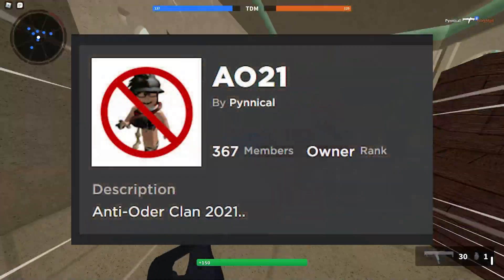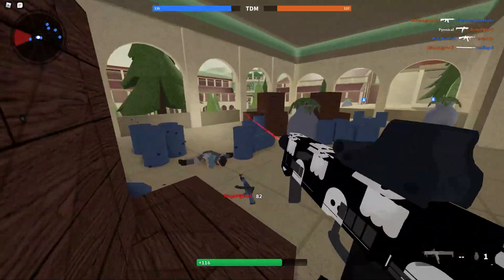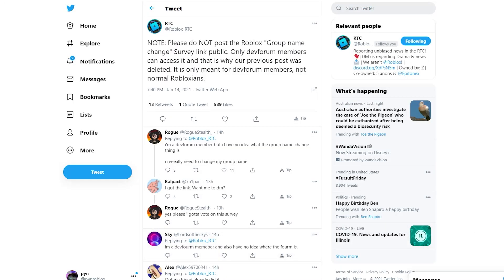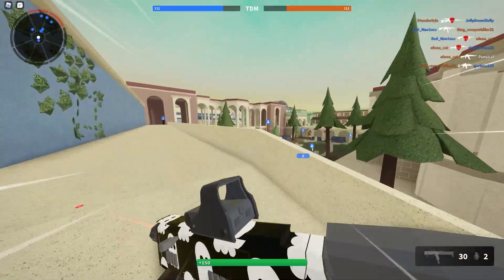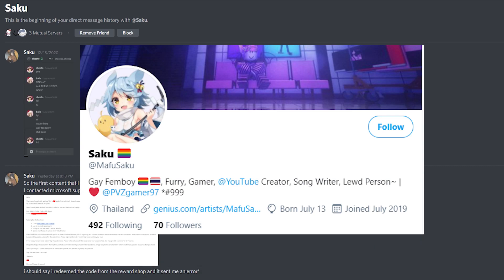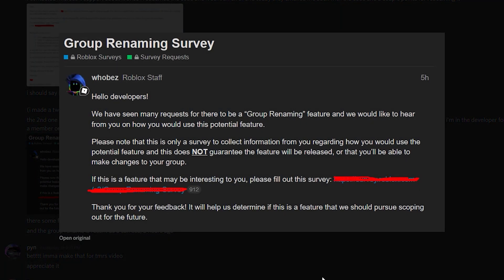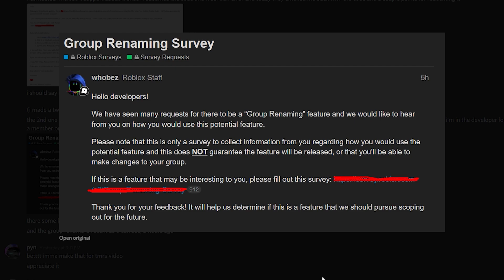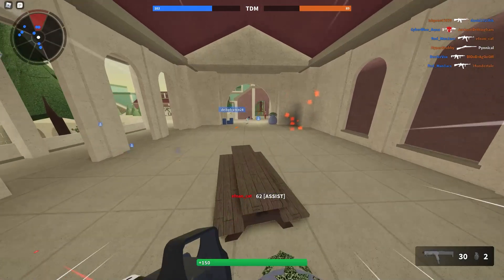you are NOW able to RENAME your GROUP in roblox?!? (Group Renaming Survey DevForums)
recently roblox devforums had released a survey of if they should implement group name changes or renaming to roblox, what would you guys say for this if you have the opportunity to have a say in if roblox group renaming should be a feature? let me know in the comments below..